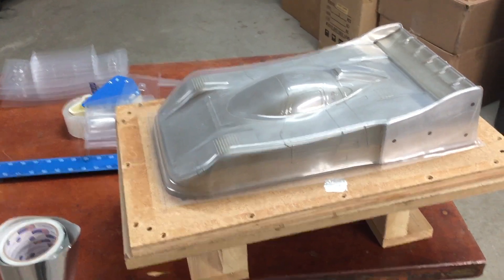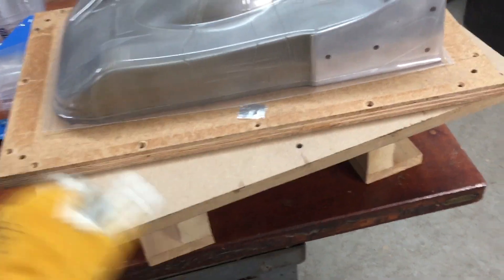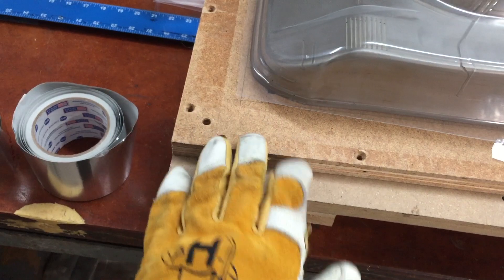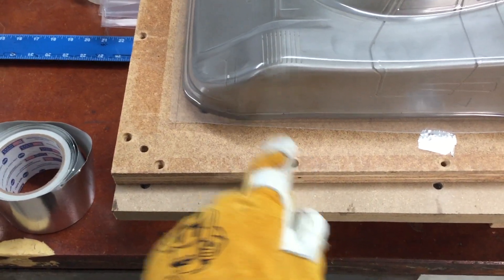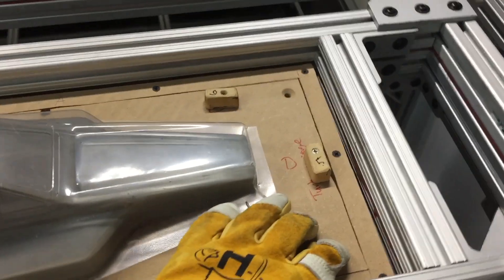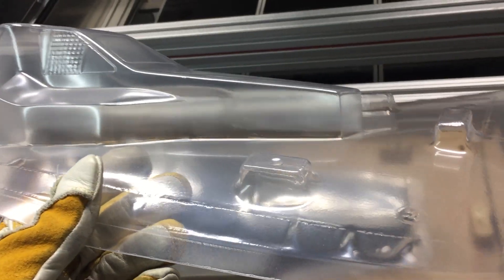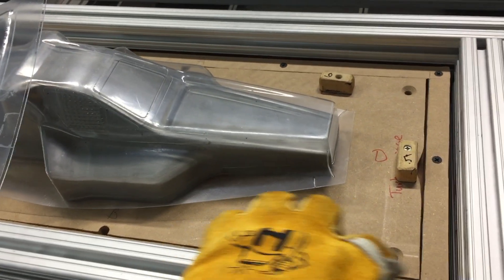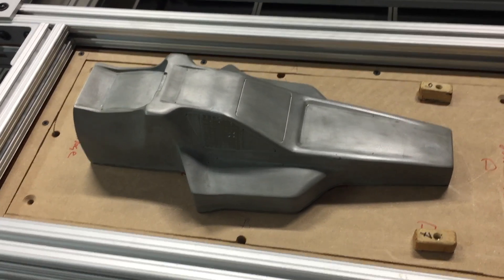New Platform Design for Thermoforming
New design has been tested and it is great.